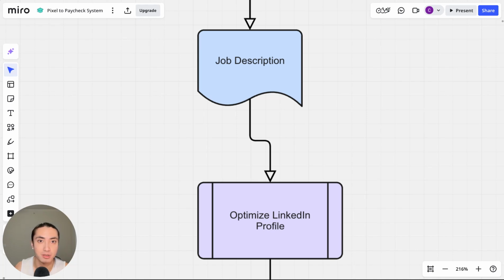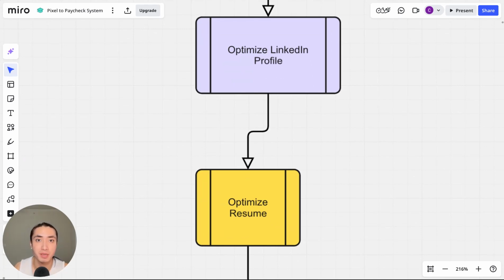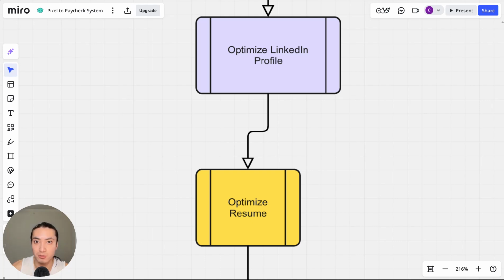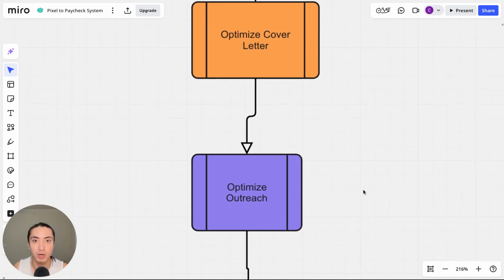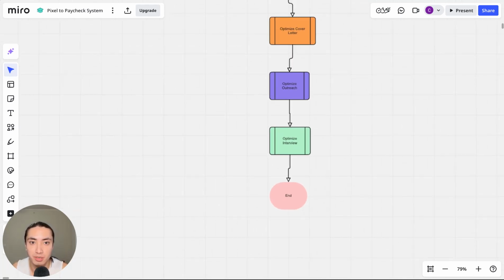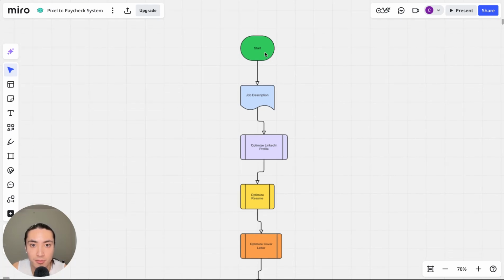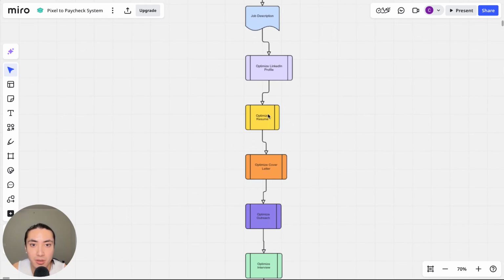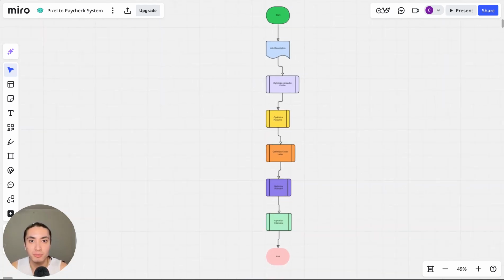My 6-Step Plan to Get Hired for a Remote Marketing Job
FREE Guide: How to land an entry level remote digital marketing job in 2025